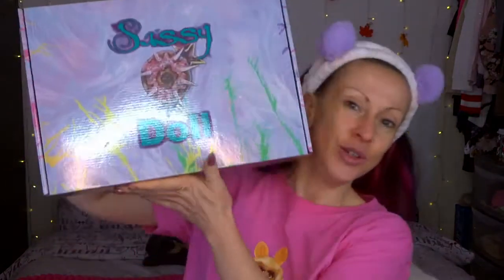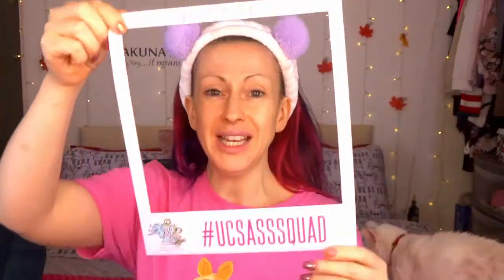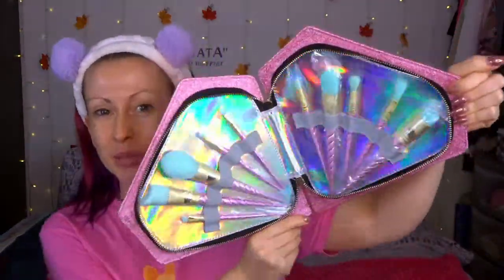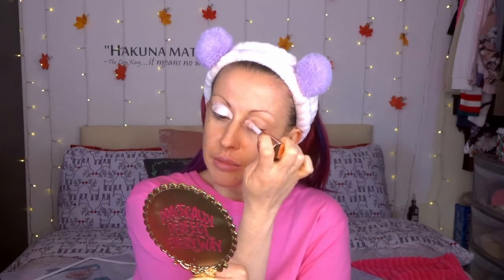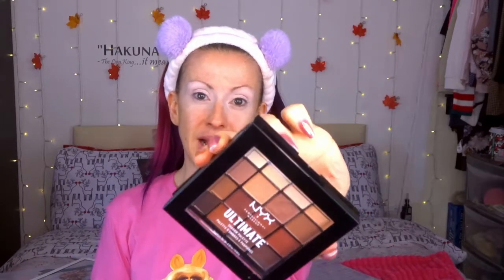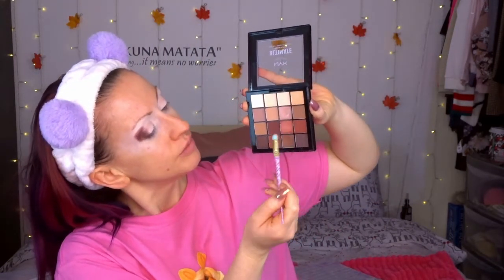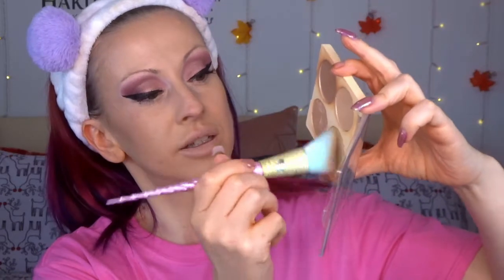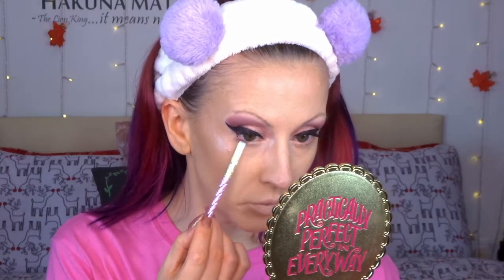Unicorn Cosmetics - Expensive gimmick or worth the hype? | Leila Land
So I finally sat down to test the Unicorn Cosmetics full brush set! There are mixed feelings to say the least. Are they just an expensive gimmick or are they worth the hype? Keep watching and find out!

Products used;

Skin prep:

No7 Nourishing Cleansing Lotion
Simple Soothing Toner
Boots Vitamin C Brightening Eye Gel
Revolution 12.5% Vitamin C Serum
Superdrug Vitamin E Serum
Asda Vitamin C Gel Cream

Makeup:

Fenty Pro Filtr Hydrating Foundation - 170
Elf Jelly Pop Blush - Peach Pop
Jeffree Star Magic Star Setting Powder - Fair
Revolution Contour & Glow Palette
Revolution Ultra Bronze Bronzing Powder
NYX Warm Neutrals Eyeshadow Palette
Revolution Pro Microblading Pencil - Dark Brown
Revolution Renaissance Flick Liner
Benefit Bad Gal Bang Mascara
NYX Lip Lingerie - Exotic

Check out the affiliate page of my website for details of offers from the likes of Boohoo, The Body Shop, Beauty Bay, and more. (Shopping through these links may earn me a small commission)